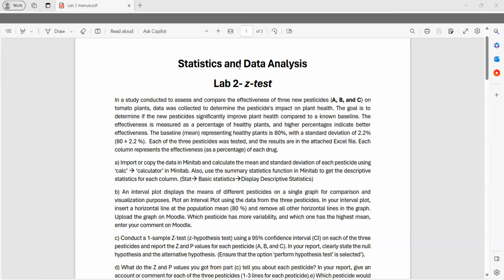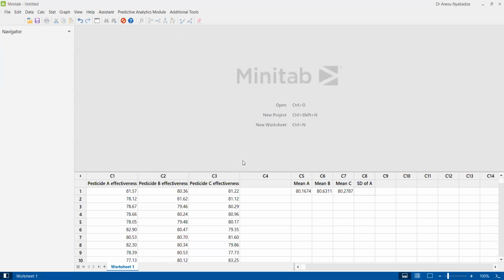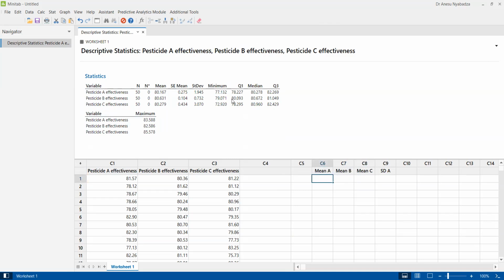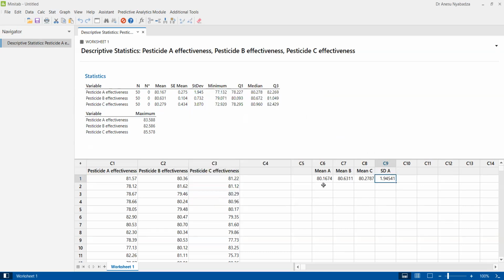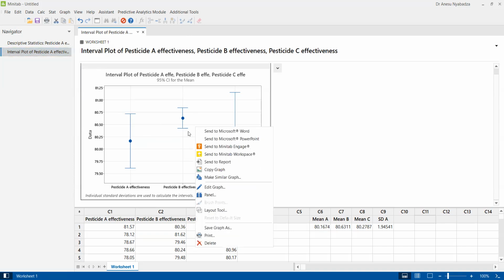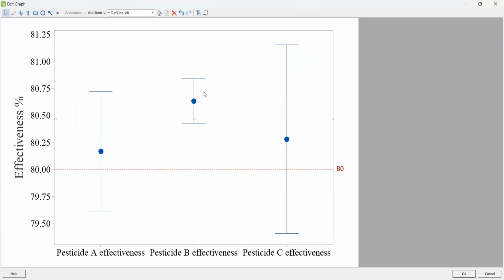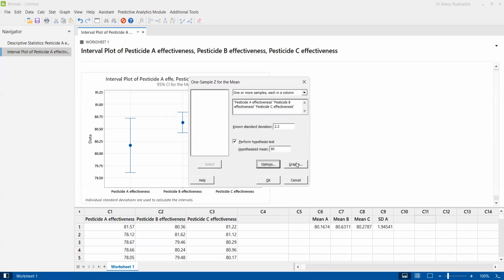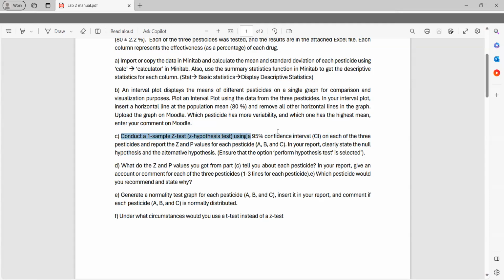Do you want to learn statistics in Minitab software? This videos covers Z Hypothesis testing.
This video teaches you step-by-step how to analyze data in Minitab statistical software.